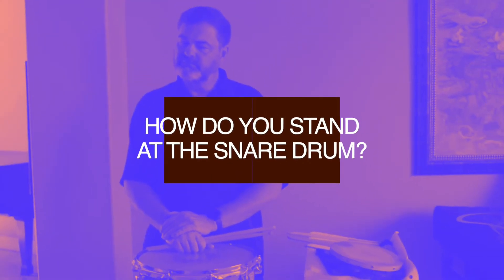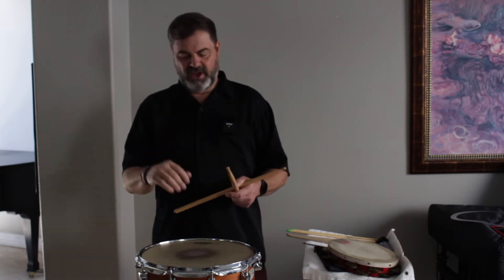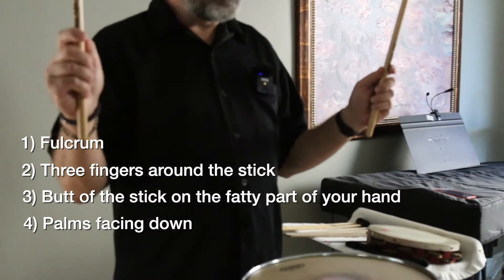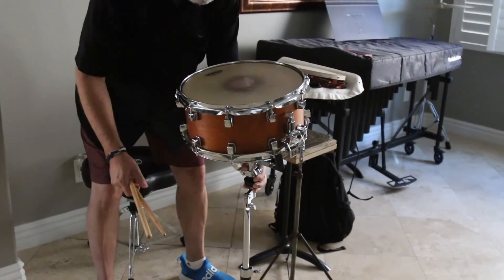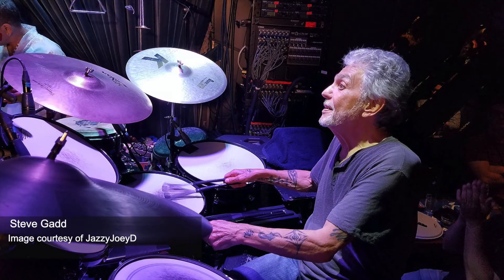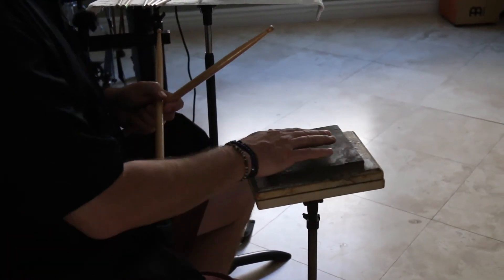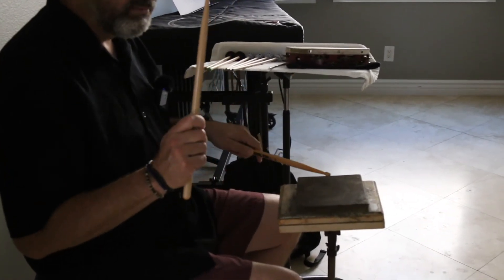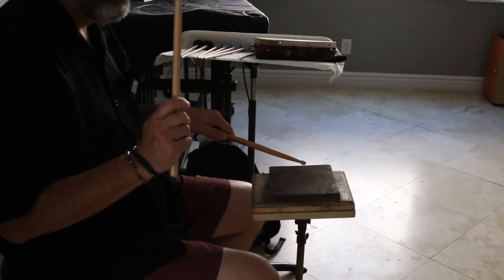Stick Grip & Paradiddle Explained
The stick grip is one of the most important parts of playing drums. We will also learn our first rudiment. My name is Juanpablo Macias and I'm the band director at Greenspun JHS. Pat Bowen is our percussion specialist. This is video 3 of 10 videos teaching beginners how to play percussion.